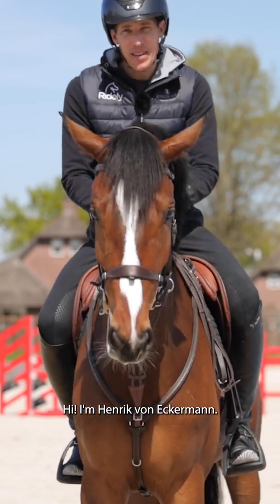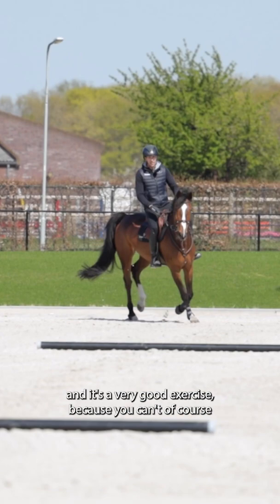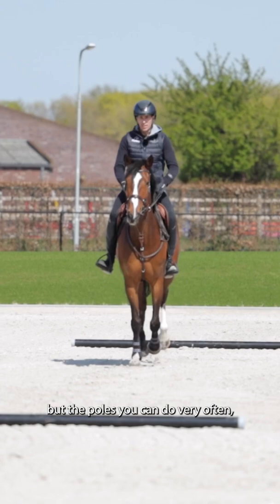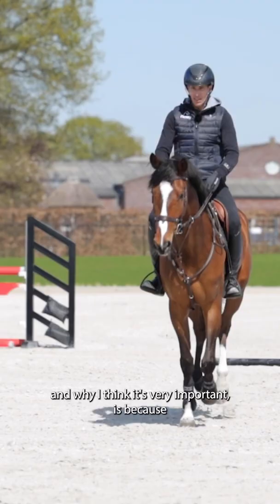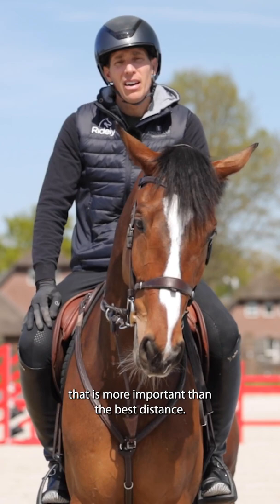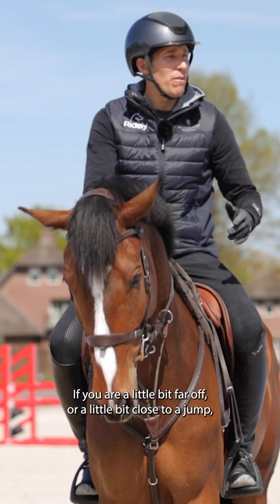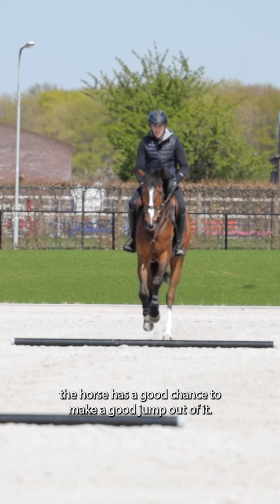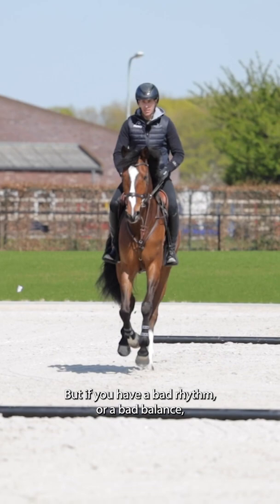Find a Good Rhythm Using Poles - Henrik von Eckermann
Henrik von Eckermann is one of the best show jumpers in the world right now, currently ranked #2 on the FEI World Rankings, and he is now finally in the Ridely app to share his top training tips!! 🥳

In this first video, Henrik explains that rhythm and balance are the most important things you need around a course. Even if the distance to a fence is off, having a good rhythm and balance gives the horse the best chance of clearing the jump. 👌

Starting with a 6 year old young horse, Henrik demonstrates how he uses pole work to encourage his horses to find a good rhythm and balance, as well as adding variety to their training.